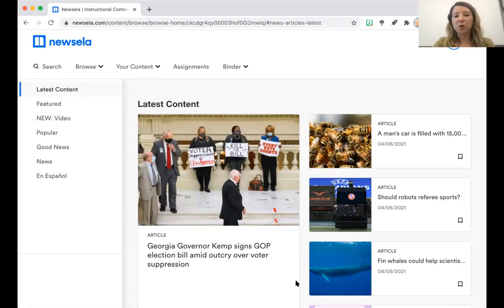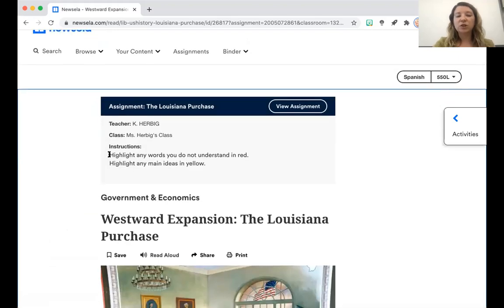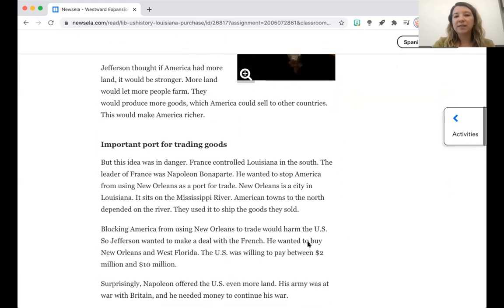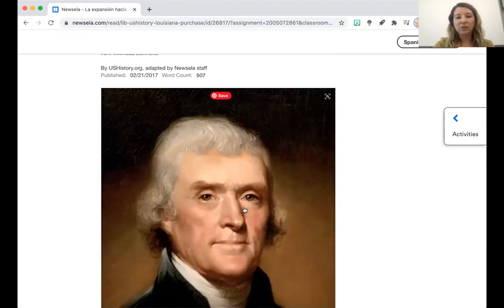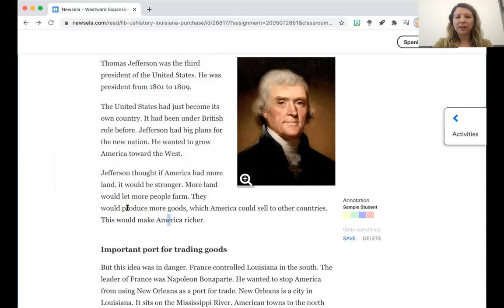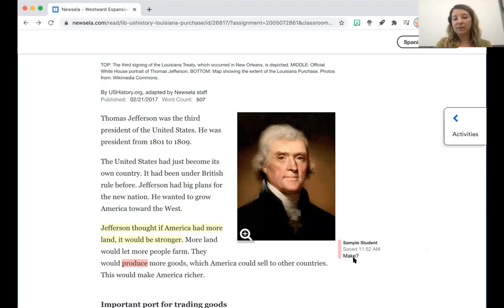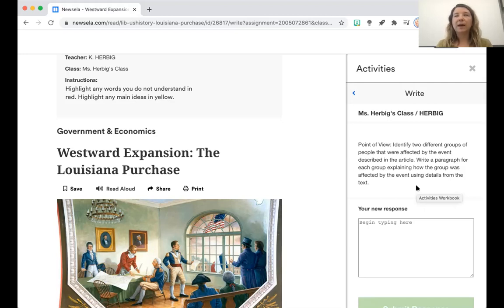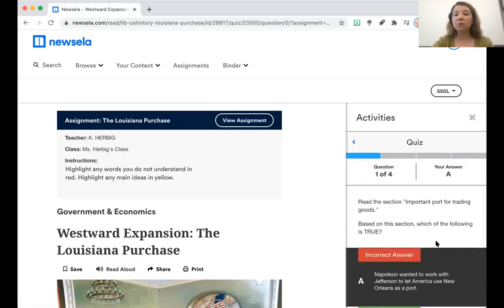Newsela for Students pt. 2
This video teaches students how to complete an assignment on Newsela.